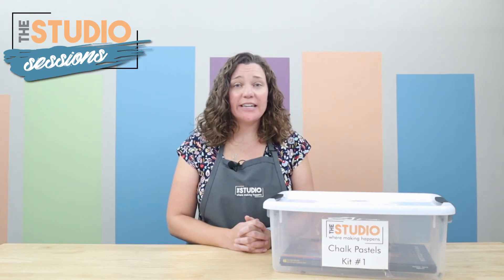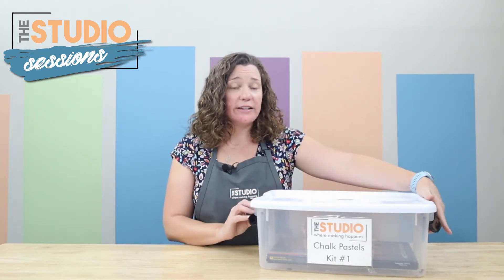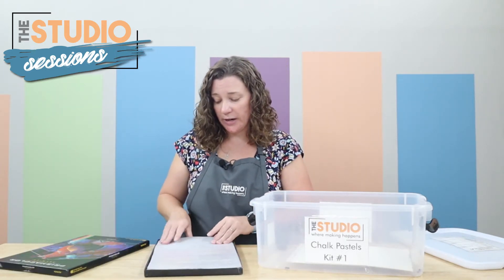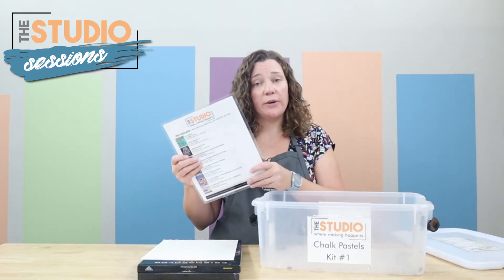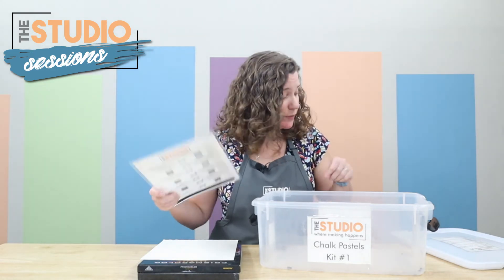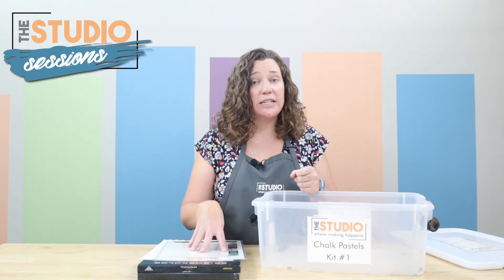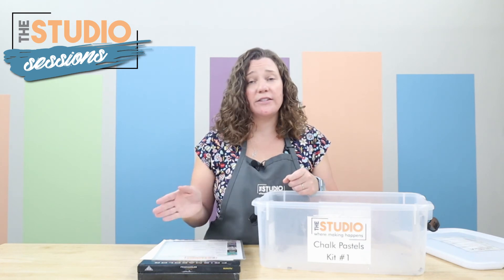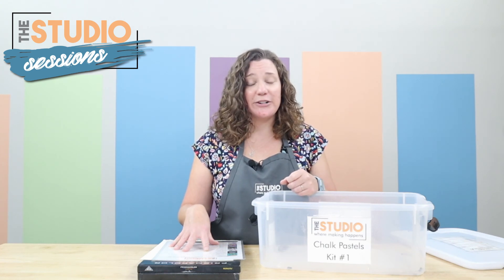Studio Sessions | Chalk Pastel Kit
Welcome to Studio Sessions where Amber, our resident Studio Associate, explores kits, equipment, and DIY inspiration in our 2nd floor makerspace, The Studio! This week Amber is sharing all about our chalk pastel kit available for use at the library.